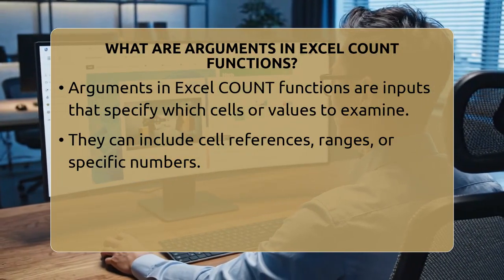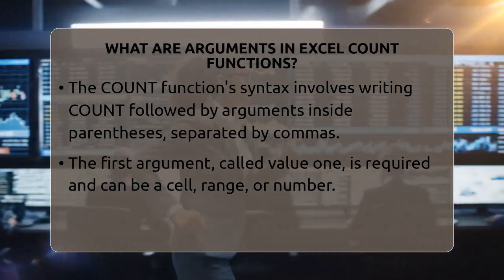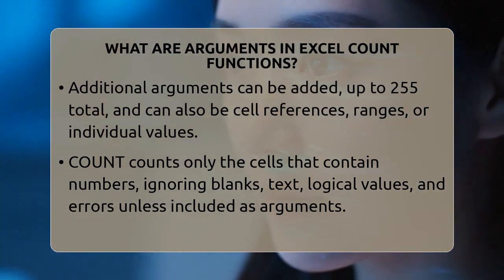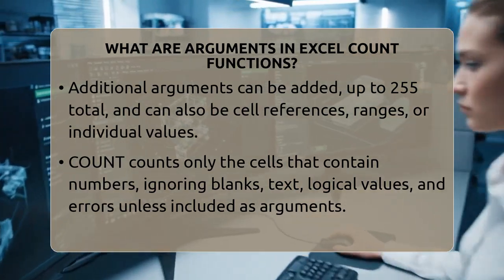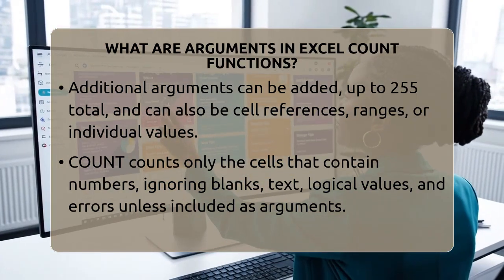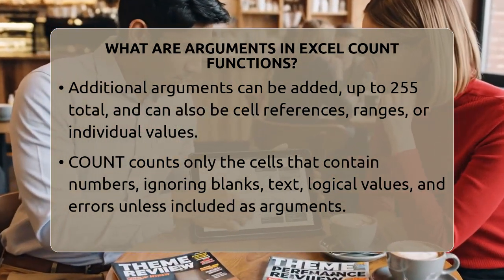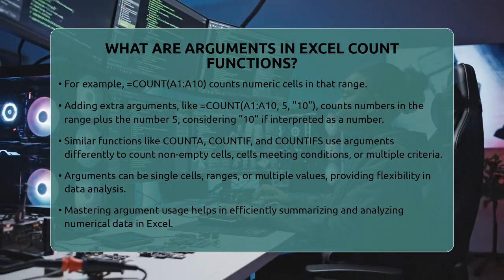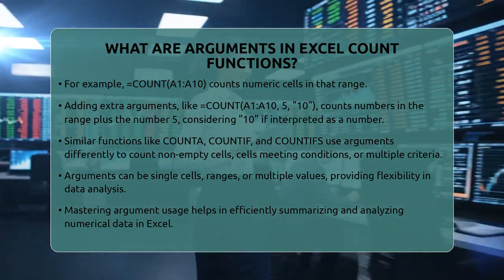What Are Arguments In Excel COUNT Functions? - Docs and Sheets Pro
What Are Arguments In Excel COUNT Functions? Are you curious about how to accurately count numbers and values in your Excel worksheets? In this detailed video, we’ll explain everything you need to know about arguments in Excel COUNT functions. We’ll start by discussing what arguments are and how they serve as the inputs that tell Excel which cells, ranges, or specific values to analyze. You’ll learn how the COUNT function uses these arguments to identify and tally only the numerical data, ignoring blank cells, text, or logical values unless specified otherwise. We’ll also cover the syntax of the COUNT function, showing how to properly list your arguments within parentheses, separated by commas, and explain the flexibility of including multiple ranges, individual cells, or specific numbers in your formulas. Additionally, we’ll compare the COUNT function with other similar functions like COUNTA, COUNTIF, and COUNTIFS, highlighting how each relies on arguments to perform different types of data analysis. Whether you want to count numbers across various parts of your worksheet or include specific values directly, understanding how to use arguments effectively is essential for accurate data summarization. Join us to improve your Excel skills and make your data analysis more efficient.

About Us: Welcome to Docs and Sheets Pro, your go-to channel for mastering Excel and Word! We focus on making your data management and document editing tasks easier and more efficient. Whether you want to learn about Excel formulas and functions, pivot tables, charts, or data analysis techniques, we've got you covered. Discover tips on Word document formatting, templates, mail merge, and productivity hacks that will streamline your work processes.